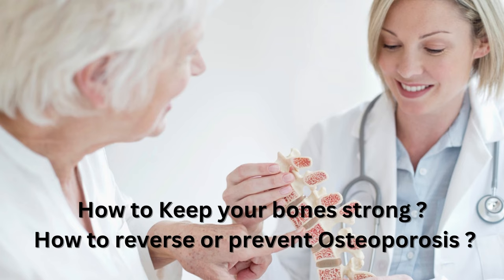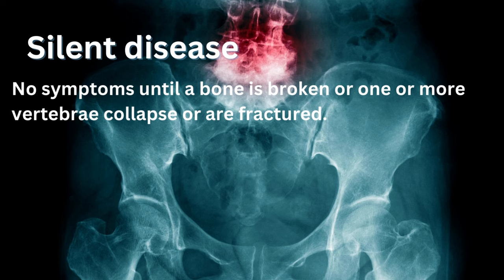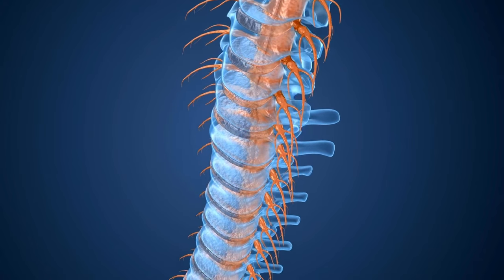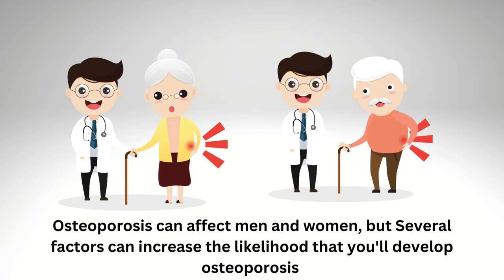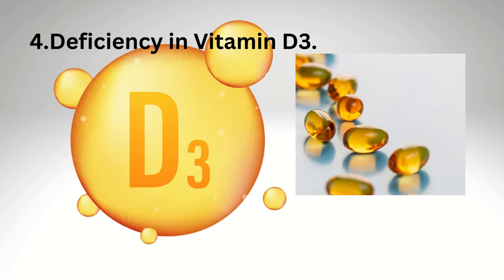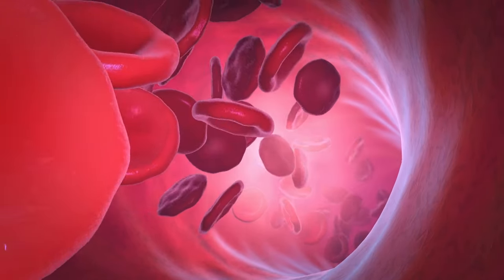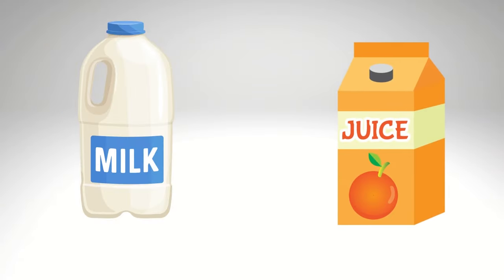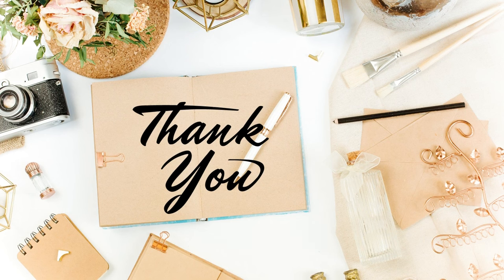How to Keep your Bones Strong I How to prevent or reverse Osteoporosis ?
Osteoporosis is a bone disease that causes a loss of bone density, which increases your risk of fractures. It makes your bones brittle, fragile and easy to break. Osteoporosis develops slowly over several years and is often only diagnosed when you fall or injure your bone. In this video we explain how your bone becomes weak, and brittle. We also give discuss Risk factors, and tips to prevent osteoporosis.